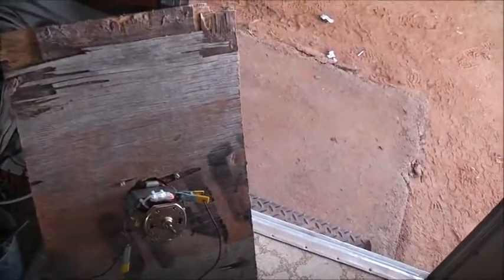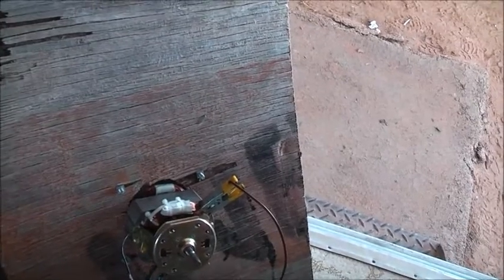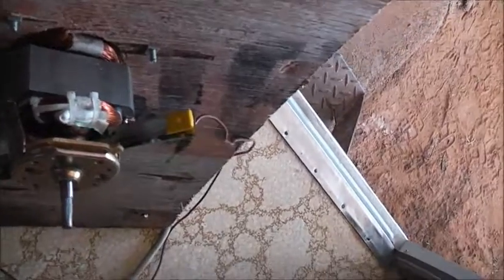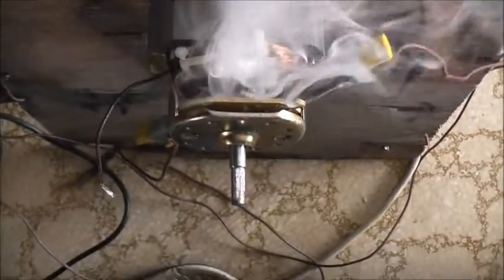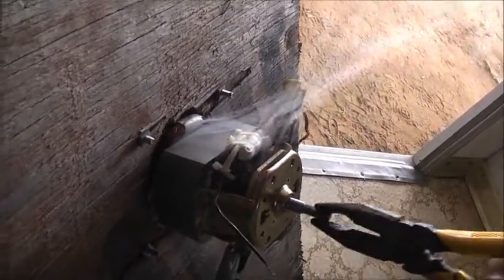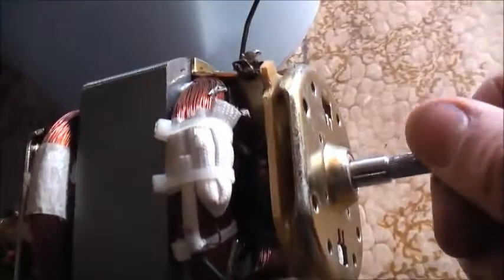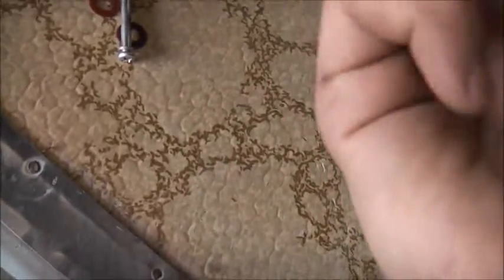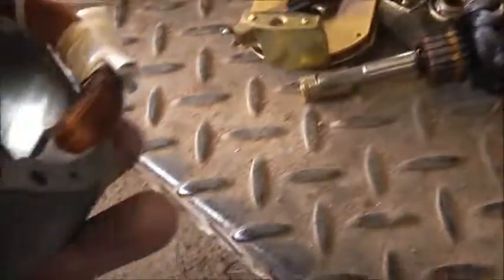Popping Blender Motor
This motor was Pants and taking up room, time to pop it, I used a ballast to see what the result was!